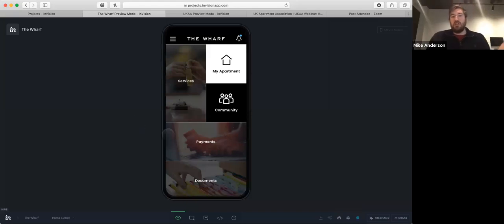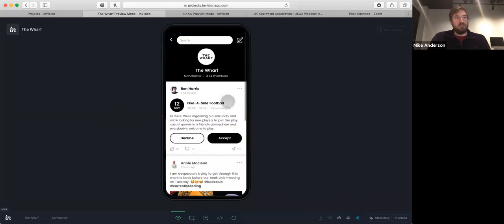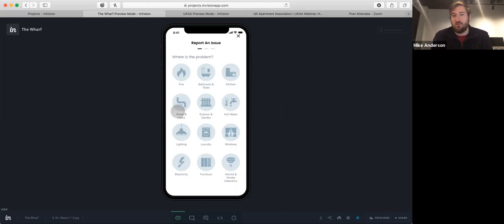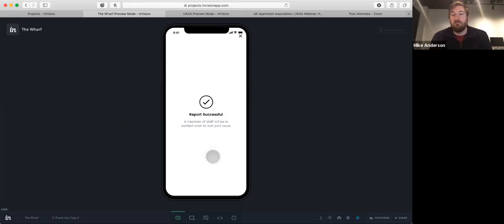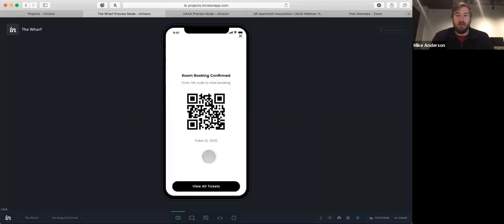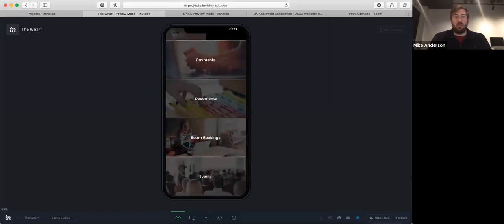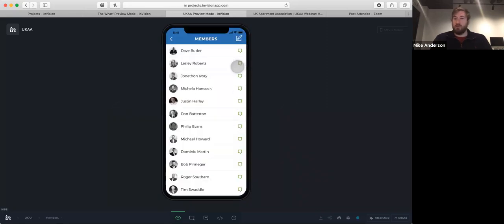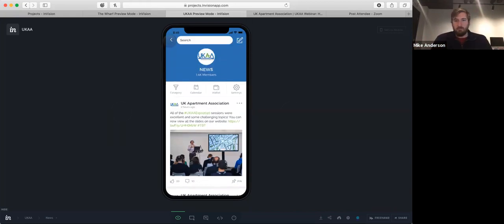* UKAA Webinar: How can prop-tech help you engage with your tenants? Presented by Padoq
We were joined by Padoq CEO, Mike Anderson to discuss app based solutions helping property companies all over the country more effectively engage and manage their tenants.